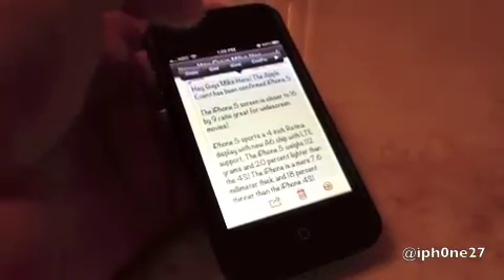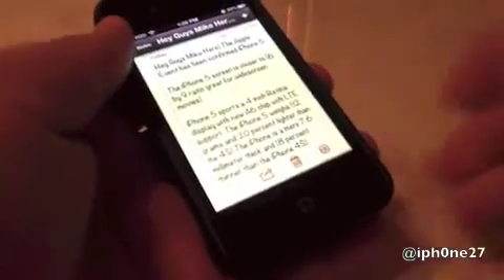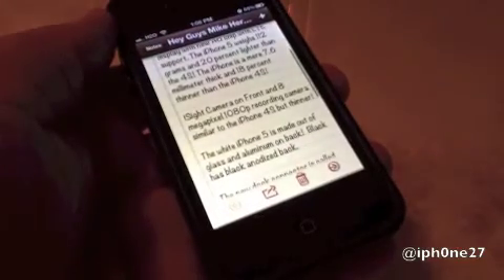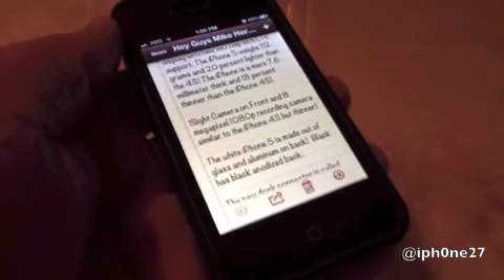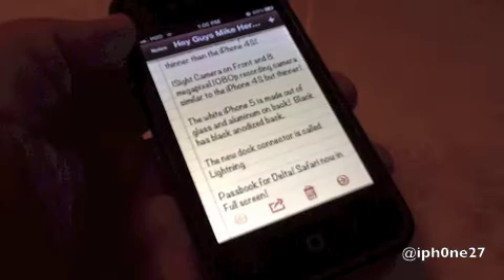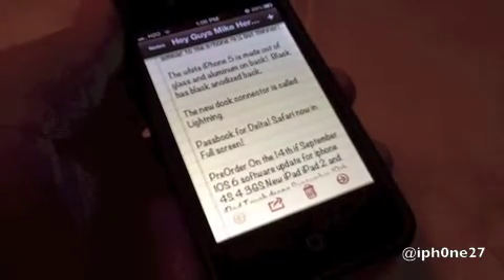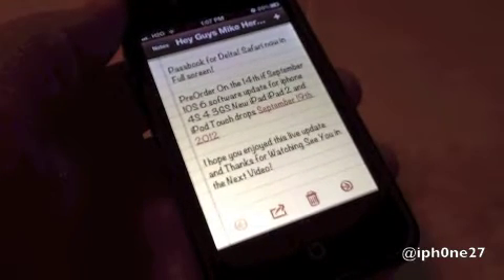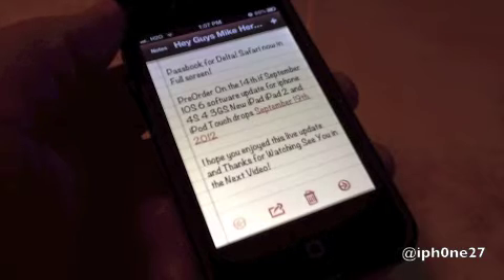BREAKING NEWS iPhone 5 Announced September 12, 2012 by Siri